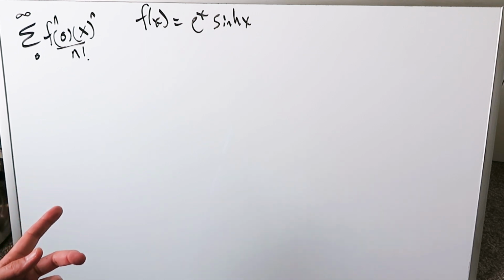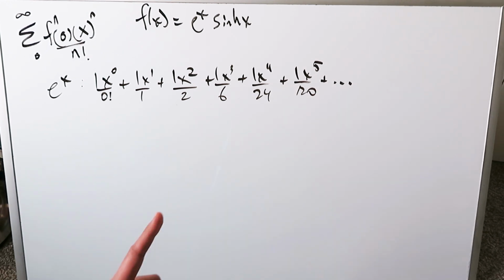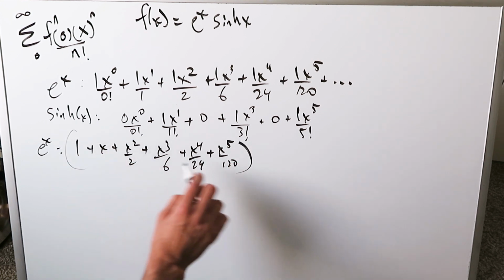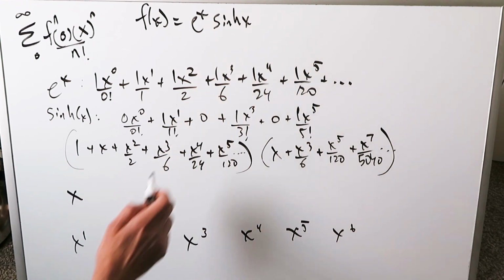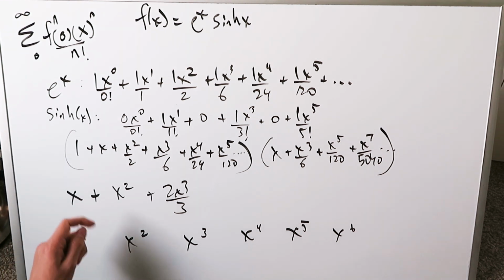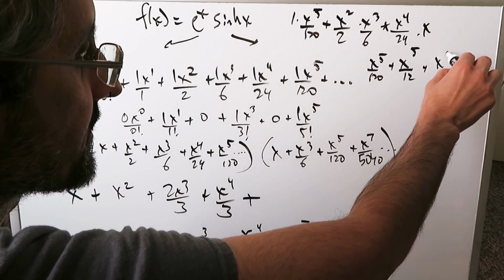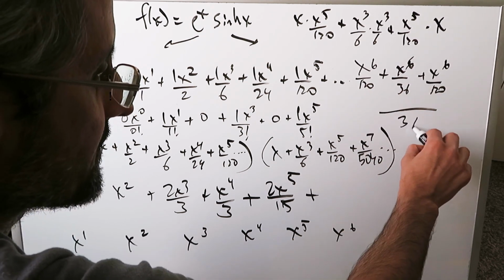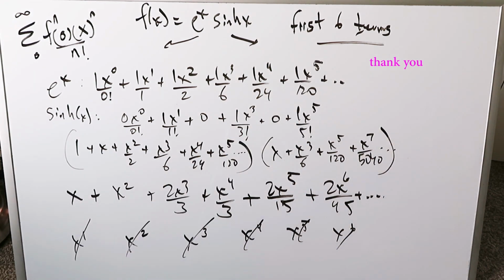Performing A Difficult Series Expansion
Compound functions are difficult to expand in terms of their series by means of Maclaurin or Taylor Series. But the video simplifies that problem by showing a good technique because these difficult functions can have their series expanded.